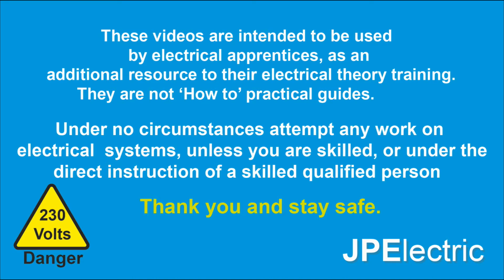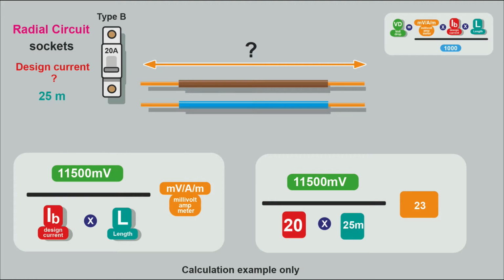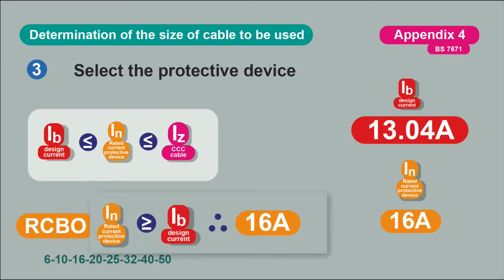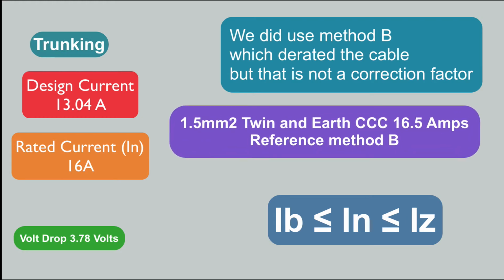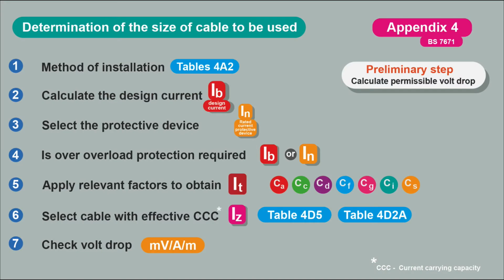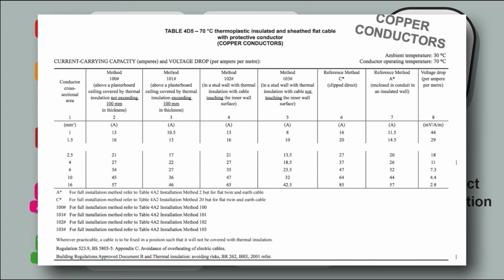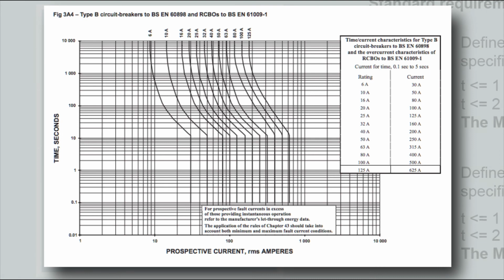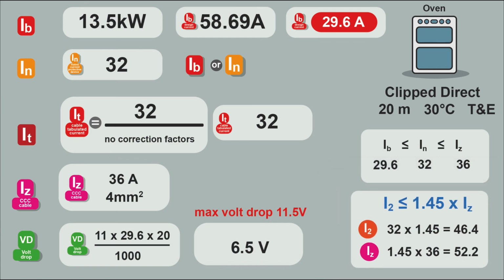How to Calculate the cable size and protective device rating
Electrical Installation Design

This is an older video. New video coming soon to clear this up
The term 'Iz'  has been incorrectly used when it should be 'It''

The calculation method is still correct, however.
'It' is the value we find in BS7671 appendix 4 after we carry out out correction factor calculation.

The calculated value I have since discovered, has no name.

From BS76712

This method is used in items 5.1 and 5.2 and produces a value of currentand that value (or the next larger value) can be readily located in theappropriate table of current-carrying capacity and the correspondingcross-sectional area of conductor can be identified directly.
It should be noted that the value of It appearing against the chosencross-sectional area is not Iz. It is not necessary to know Iz where thesize of conductor is chosen by this method.All rating factors affecting Iz (i.e. for factors for ambient temperature, grouping and thermal insulation) can, if desired, be applied to thevalues of It as multipliers. This involves a process of trial and error untila cross-sectional area is reached so that Iz is not less than Ib and notless than In of any protective device it is intended to select. In any event, if a rating factor for protection by a semi-enclosedfuse is necessary, this has to be applied to In as a divisor.It is therefore more convenient to apply all the rating factors to In as divisors.

This method is used in items 5.1 and 5.2 and produces a value of currentand that value (or the next larger value) can be readily located in theappropriate table of current-carrying capacity and the correspondingcross-sectional area of conductor can be identified directly.It should be noted that the value of It appearing against the chosencross-sectional area is not Iz. It is not necessary to know Iz where thesize of conductor is chosen by this method.

How to carry out cable calculations to correctly size your electrical conductors
Design Current
Protective devices
Current carrying capacity
Volt drop
Sizing of the MCB/Fuse

and more...

At 21.29 you might spot I  used the In instead of Ib in the volt drop calculation. So 16A  instead of 13.04 A
Volt drop is actually 13.23v not 16.24v
Still unsuitable cable though

22.16 Maths error Ib x L